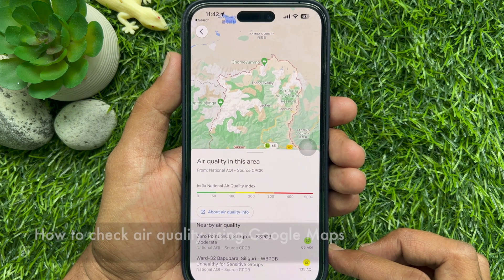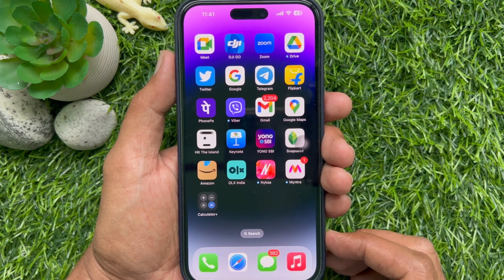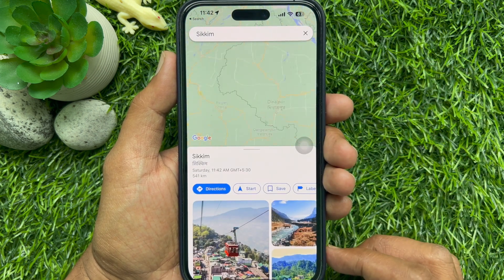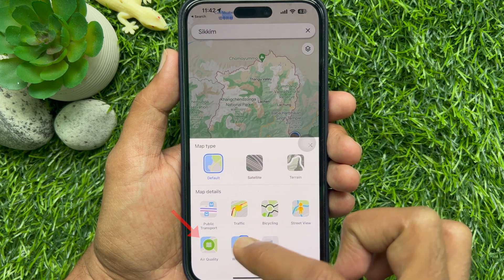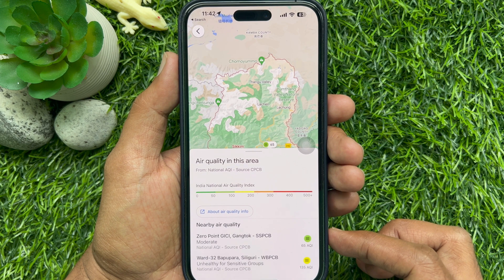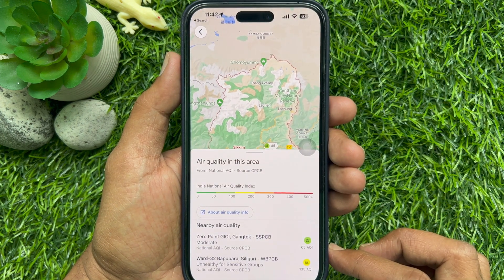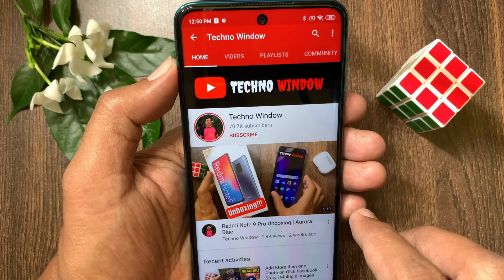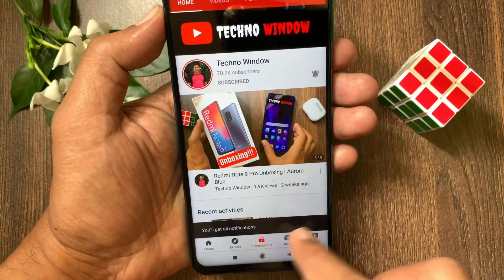How to check air quality using Google Maps